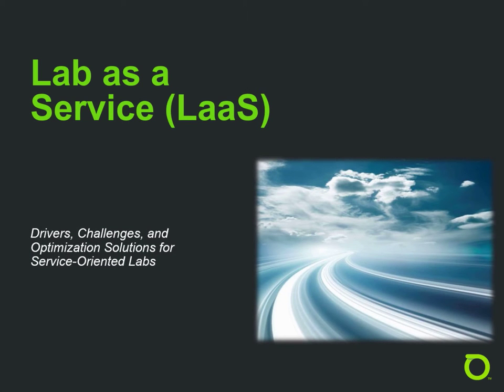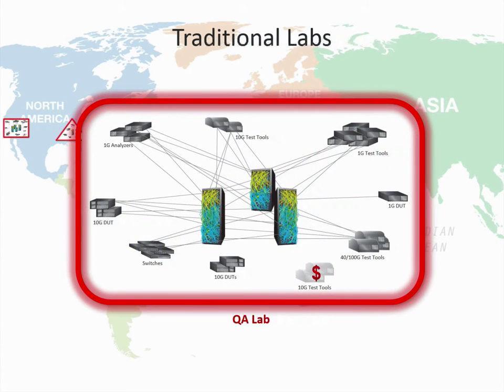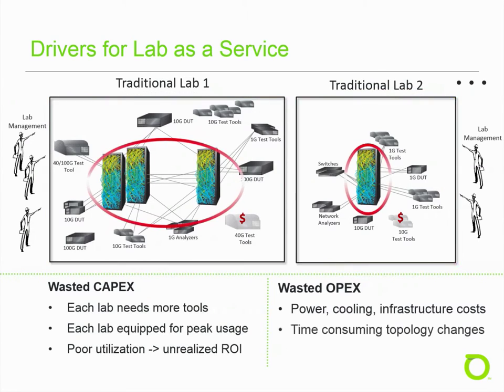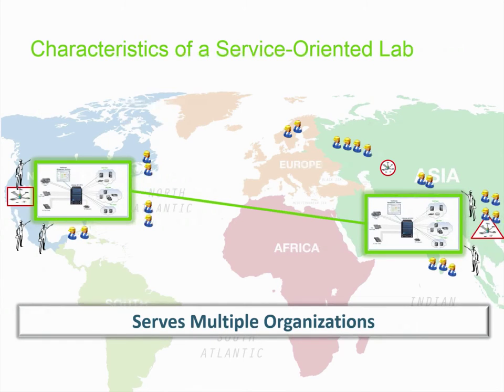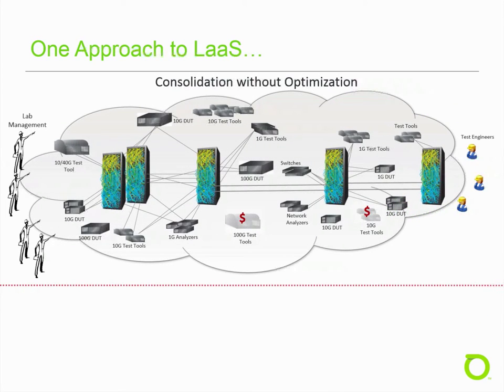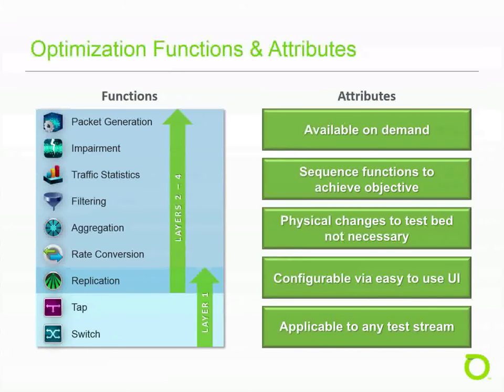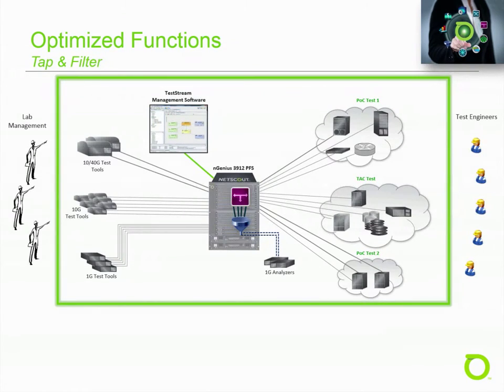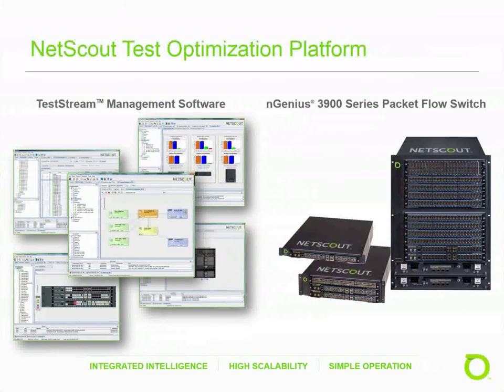Lab as a Service Solutions from NETSCOUT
NetScout delivers a proven solution for optimizing high performance labs. Watch our webinar to learn how you can increase test tool performance, reduce cycle time, and reduce CAPEX and OPEX in your test lab.